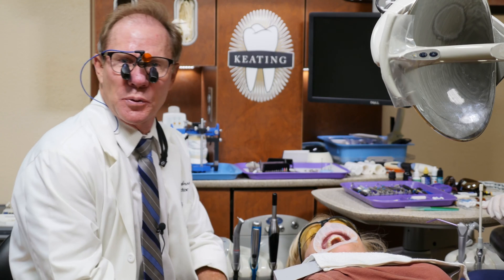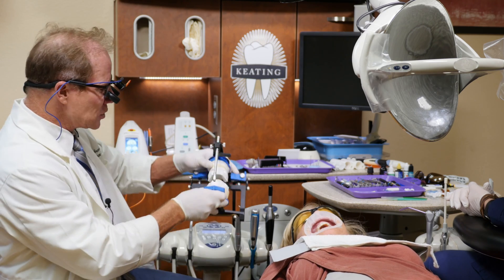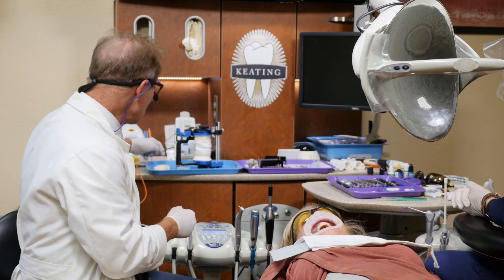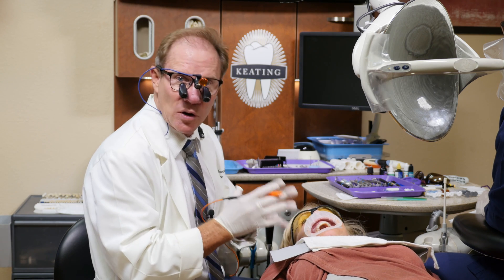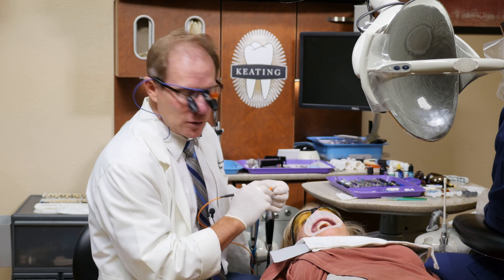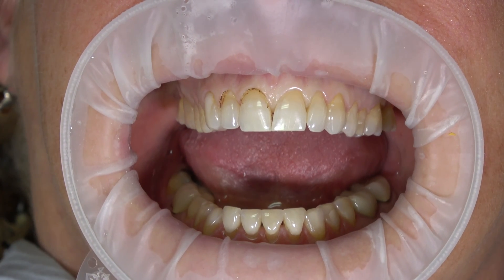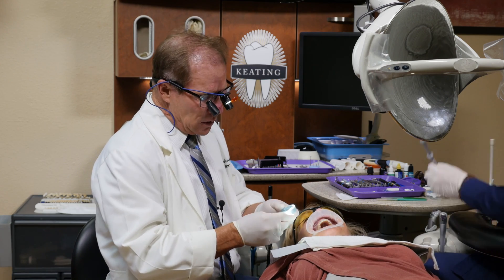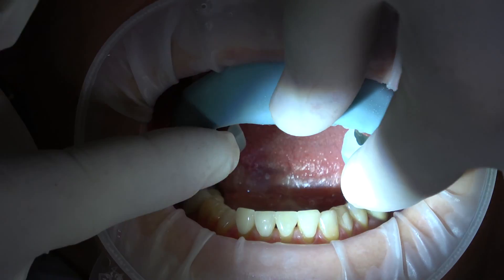Using preparation guides and matrices for better veneer preparation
Today we’re showing you how to use preparation guides and matrices for better veneer prep for your cosmetic dentistry. Using these matrix veneer prep can help ensure you create even tissue contour and create the best result for your patient. We’ll also be using our AMD Picasso Lite laser and a Brassier chamfered diamond as a part of this cosmetic procedure.